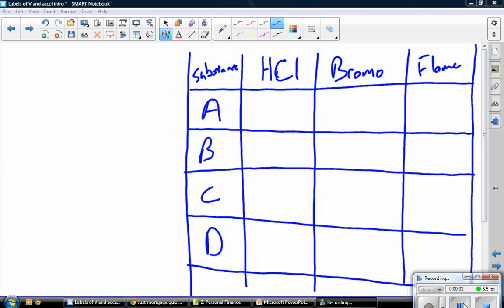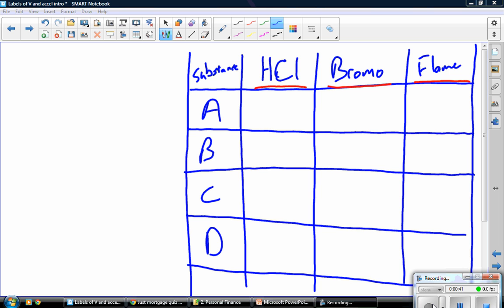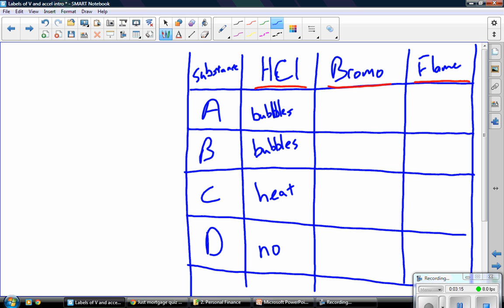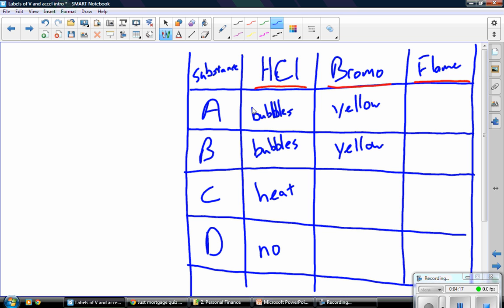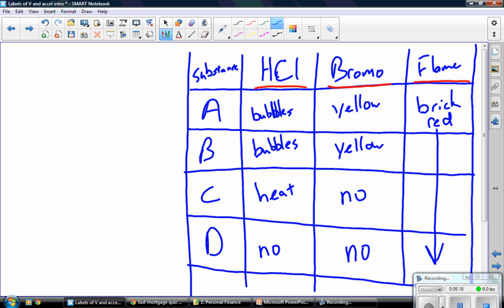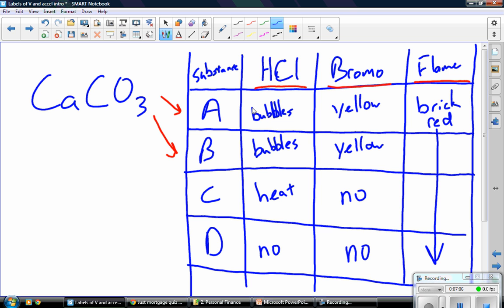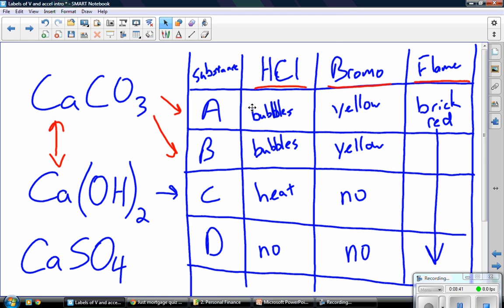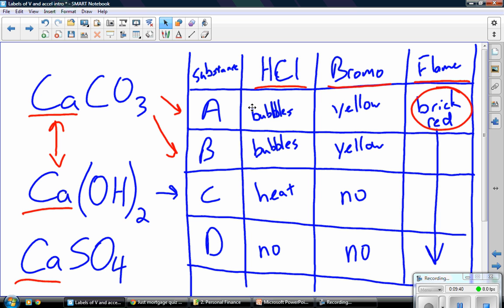shell lab results